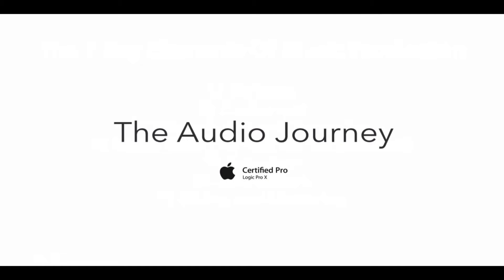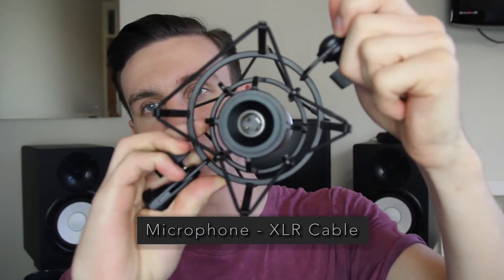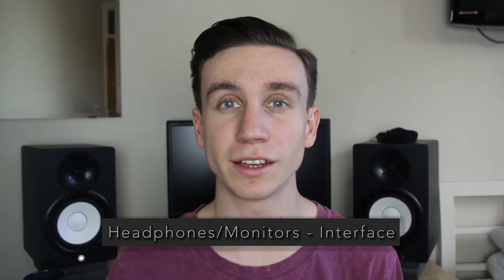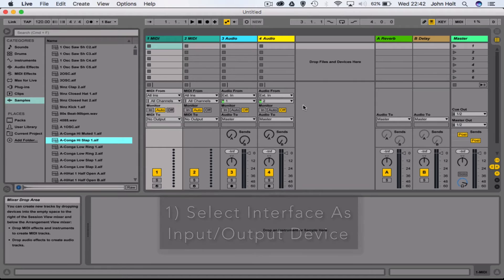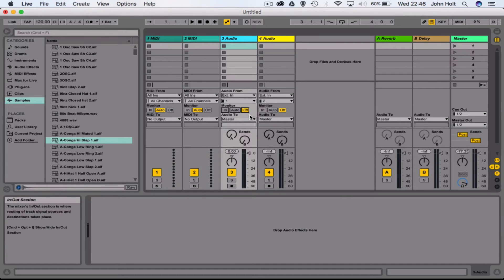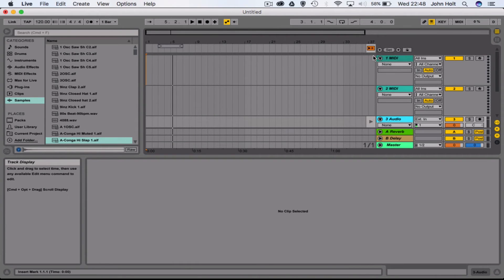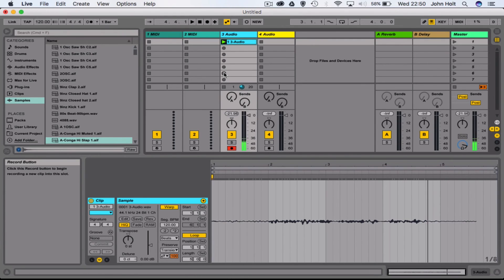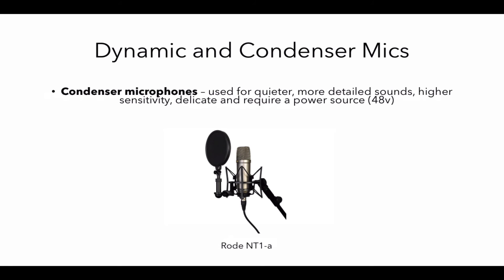How To Record Audio Easily AND Professionally (3/7)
For all genres, it is essential to know how to record audio to a high quality. For bands, all instruments will need to be recorded. For electronic music, you will need to record vocals, so I’m going to take you through some very simple steps to get professional quality recordings from the start!

We cover recording setup, getting the equipment hooked up, getting the audio through in to the software and then recording itself.

EQUIPMENT LIST

LAUNCHPADS
Launchpad Mini